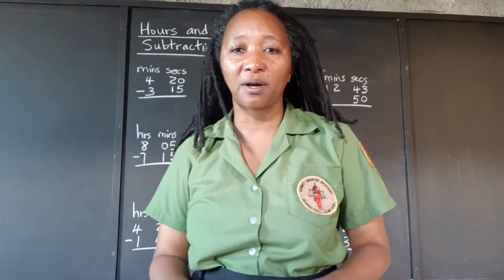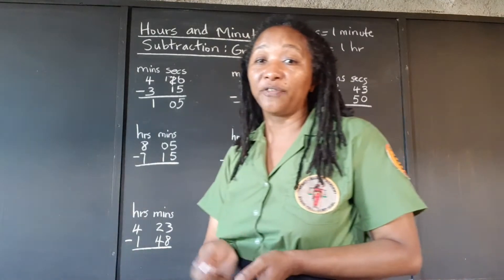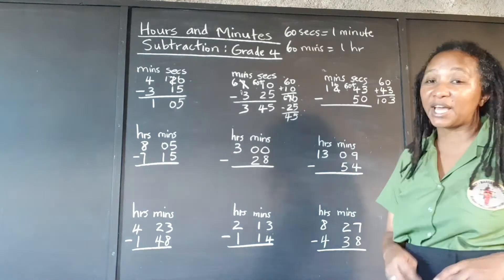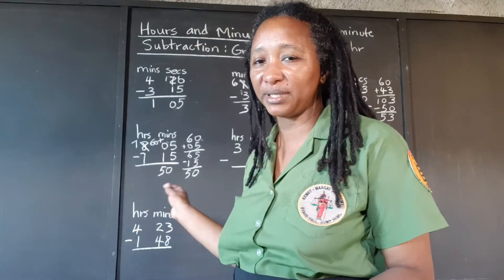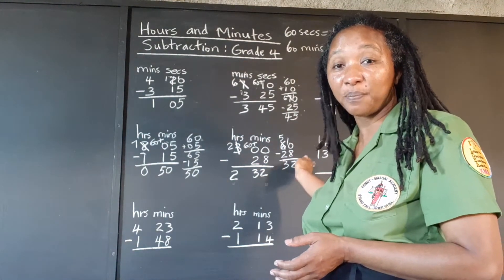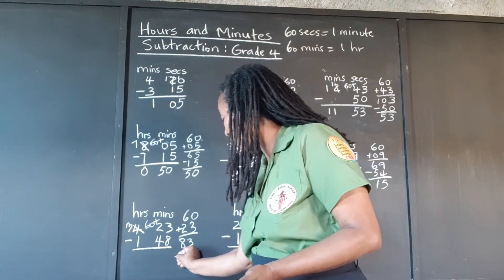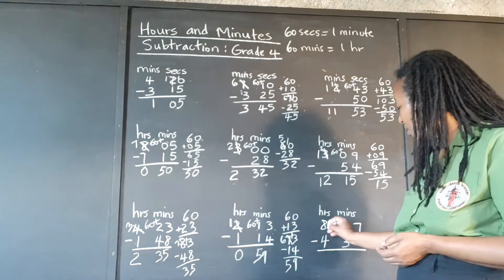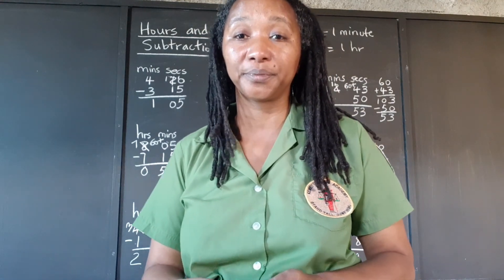PEP Maths: Time: How to Subtract Hours and Minutes: Grade 4 Mathematics. Primary Exit Profile Exam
This video provides a clear and detailed explanation of the PEP Maths topic of how to subtract hours and minutes, with the aim of helping Jamaican students sitting the Primary Exit Profile PEP Exams to master the topic and achieve full proficiency in the Ability Test, Performance Task and Curriculum Based Test. This Math tutorial explains how to subtract hours and minutes.

You are welcome to interact with Kamau on social media at:

Facebook: Kamau A N Mahakoe; also Kamau Mahakoe

Kamau's Facebook Pages:

Kamau Mahakoe
Get "The Student's Master Plan" here:

Get the "I Understand Graphs" workbook series here:

Get "The Garveyite Workbook" series here:

Find Kamau's books on Amazon.com here:

· Spotty Dopey

· Landed Gentry

· Teacher, Teacher

· Mother, Mother